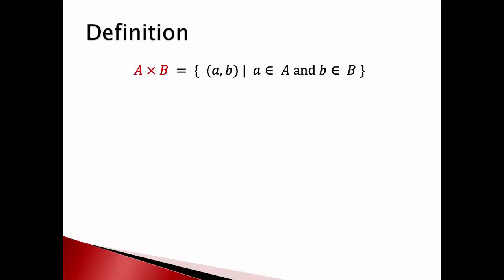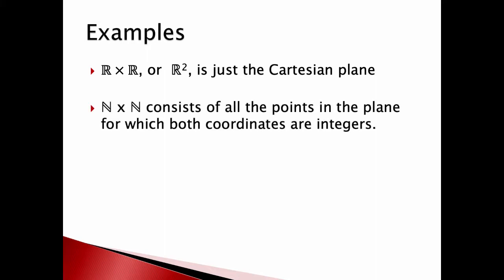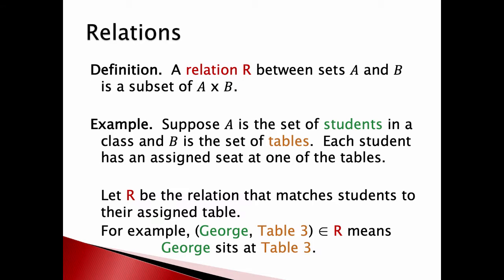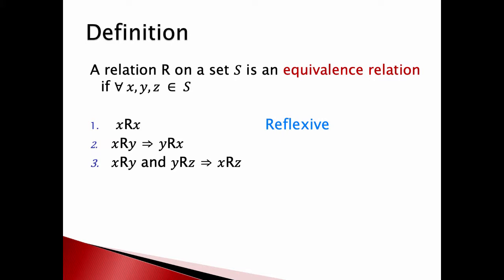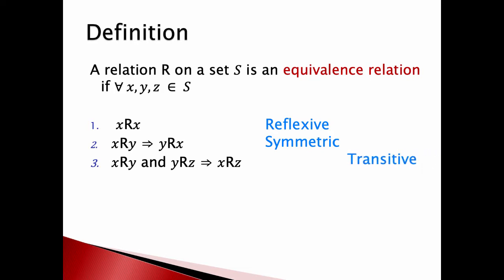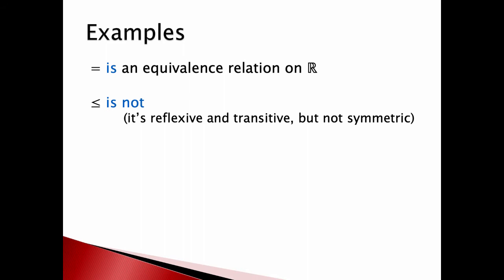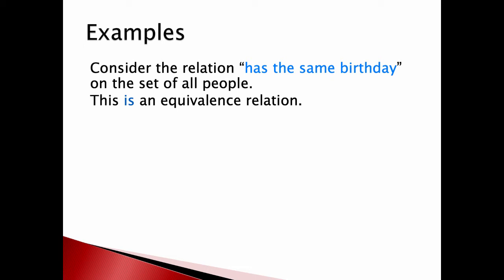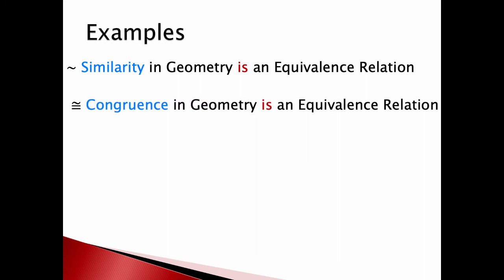04a-relations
Table of Contents:

00:00 - Relations
00:30 - Definition
01:31 - Examples
02:24 - Relations
03:51 - Notation
04:25 - Definition
07:42 - Examples
09:27 - Examples
11:07 - Examples